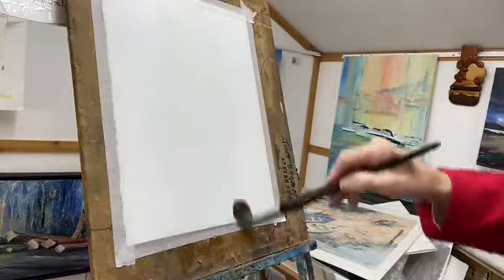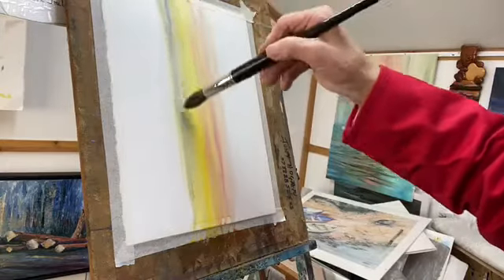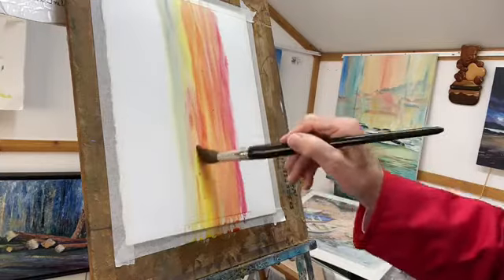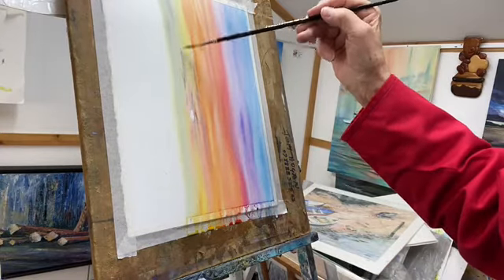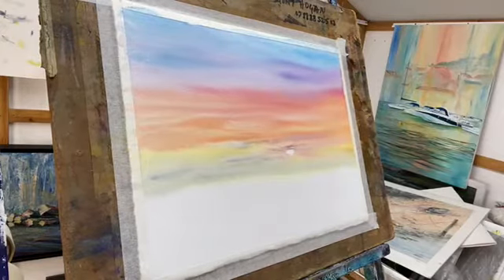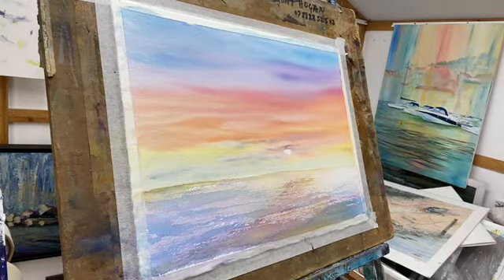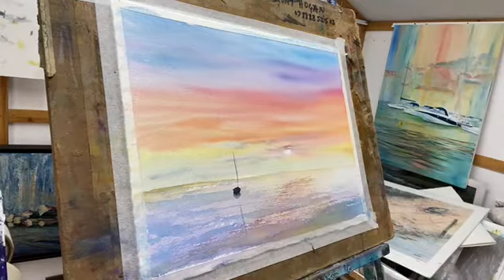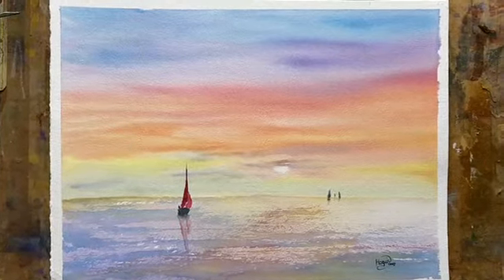Paint a Sunset over the sea in watercolour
Watch and learn the techniques and trick used by professional artist Tony Hogan as he creates this wonderful painting, depicting the setting sun along the North Cornish coast. Great sunsets are eternal and learning these techniques you can then apply them to your own views be it landscape, townscape or seascapes.